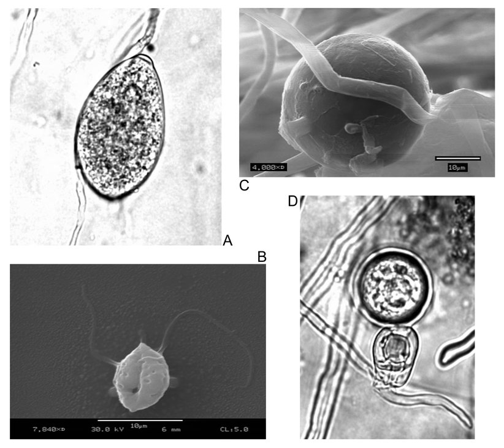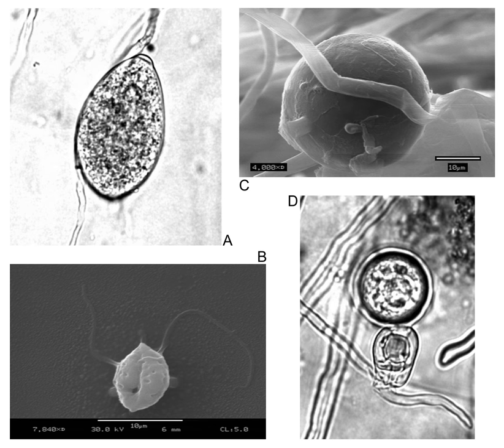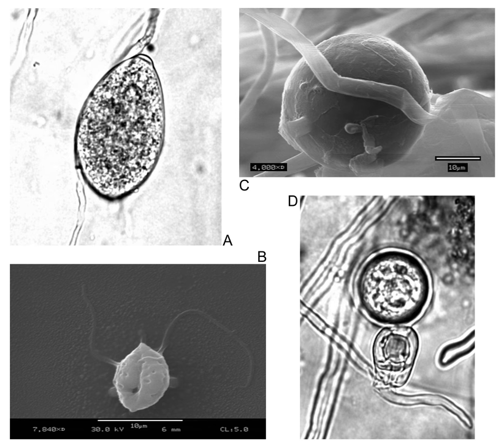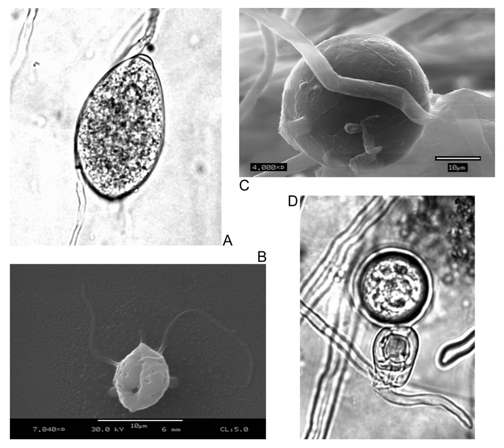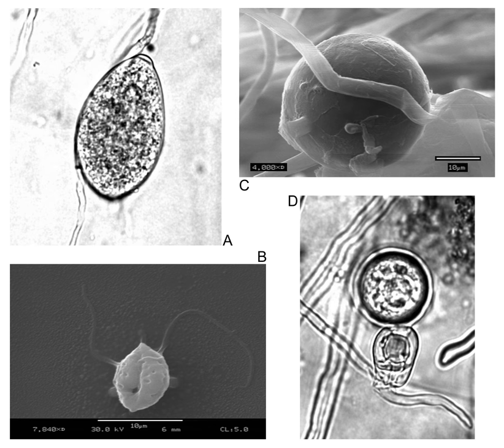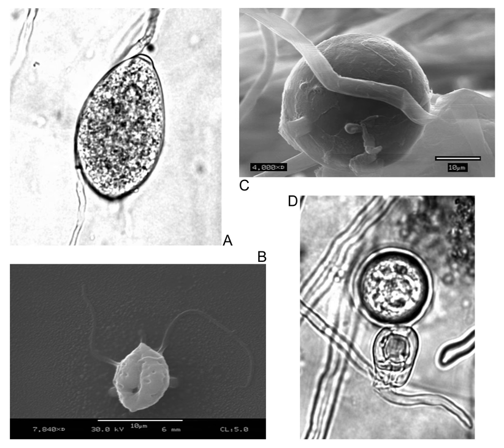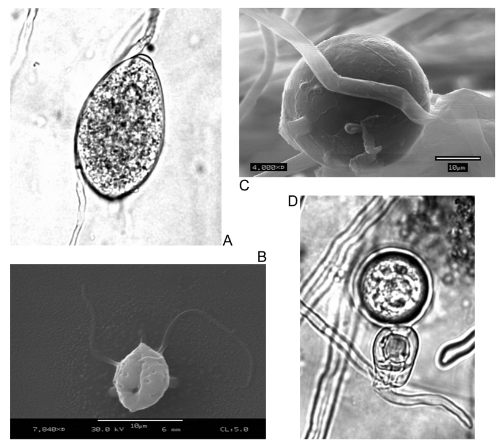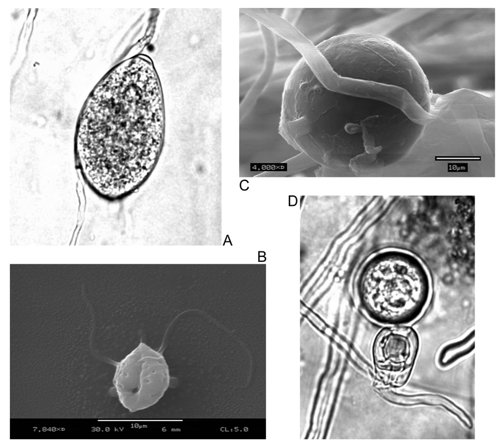Oomycete | Wikipedia audio article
This is an audio version of the Wikipedia Article:
Oomycete

SUMMARY
Oomycota or oomycetes () form a distinct phylogenetic lineage of fungus-like eukaryotic microorganisms. They are filamentous, microscopic, absorptive organisms that reproduce both sexually and asexually. Oomycetes occupy both saprophytic and pathogenic lifestyles, and include some of the most notorious pathogens of plants, causing devastating diseases such as late blight of potato and sudden oak death. One oomycete, the mycoparasite Pythium oligandrum, is used for biocontrol, attacking plant pathogenic fungi. The oomycetes are also often referred to as water molds (or water moulds), although the water-preferring nature which led to that name is not true of most species, which are terrestrial pathogens.
The Oomycota have a very sparse fossil record. A possible oomycete has been described from Cretaceous amber.